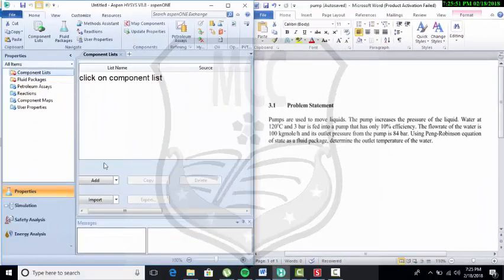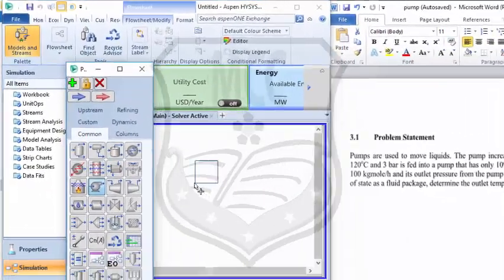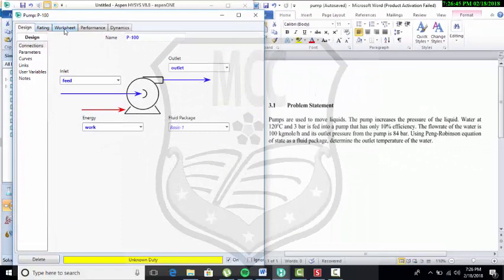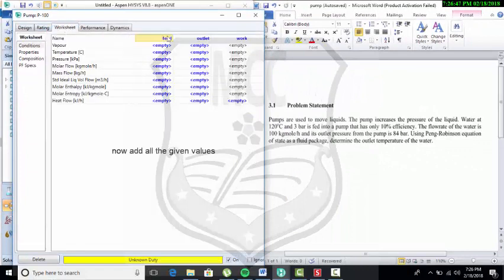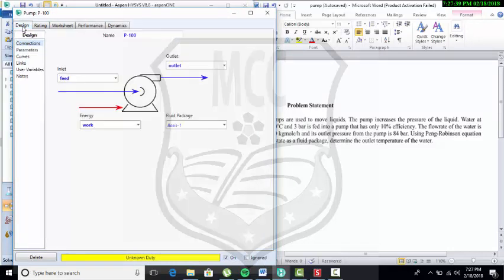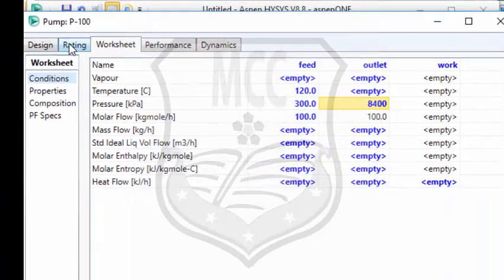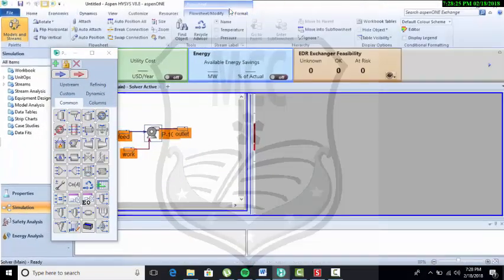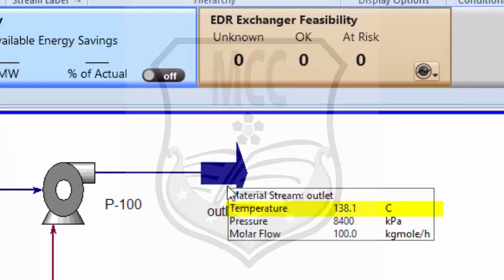aspen HYSYS v8 8 lecture 2 level beginner pump operation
This chapter begins with a problem to find the pump outlet temperature when given the pump efficiency. The user will operate a pump operation in HYSYS to model the pumping process. The user will learn how to connect streams to unit operations such as pump. At the end of this chapter, the user will determine the pump outlet temperature when given pump efficiency or vice versa.   The Pump operation is used to increase the pressure of an inlet liquid stream. Depending on the information specified, the Pump calculates either an unknown pressure, temperature or pump efficiency.